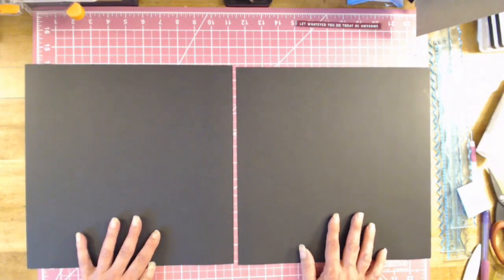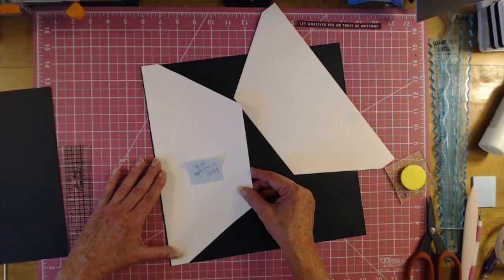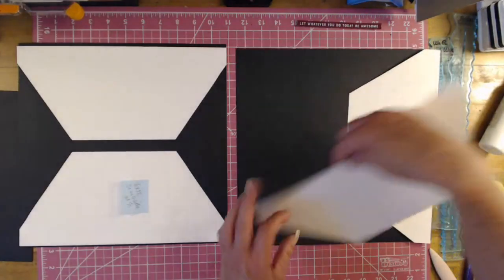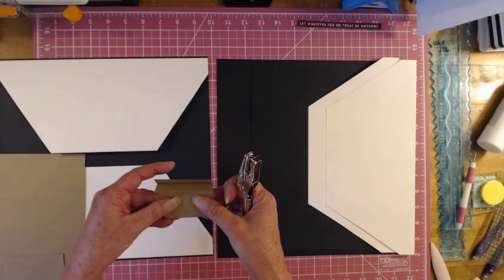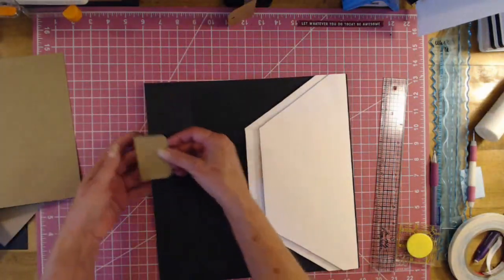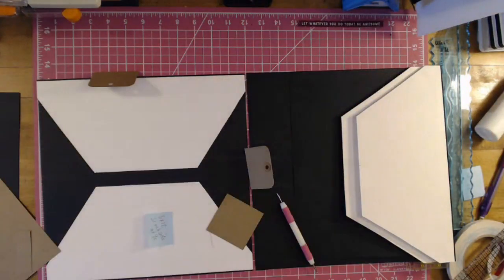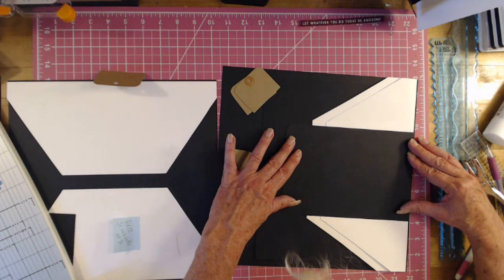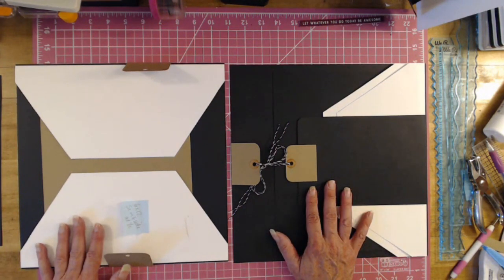A Year In Review Interactive Pages - Set 5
Welcome to my Interactive Scrapbook Page classes, where I'm teaching you how to make a whole year 12 x 12 scrapbook pages!!  I will be making them right along with you, and decorating the pages, and adding my own photos and memories!!

This class is where I teach you how to  make set 5 in this series of interactive scrapbook pages, and the next class will be where I decorate these pages.

This type of scrapbooking will allow you to hold a lot of your photos all in one album, instead of you having 3 or 4 albums.  Typically some of these albums will hold over 300 photos!!

Here is the class where I teach you how to make set 4 in this series...

💕You can find all the videos for this album inside of my playlist that I created for this project.

There will be at least 24 Interactive pages included in this tutorial, and I will be doing an 8 1/2 x 11 album just like this one, but maybe a few different elements in it.  I will start working on that album when we get this done because I will need to see if I have paper left over to do it.  I may have to pick out different paper for the 8 1/2 x 11 Interactive scrapbook album.

You can purchase the tutorial that will contain the following;
Cutting guides for both sizes
Written Instructions
Inspiration Sheets
All Classes

Instructions for both 12 x 12 and the 8 1/2 x 11 size albums.  The 8 1/2 x 11 will be coming later on after we get most of this one done.

Here is where you can go to purchase the tutorial, so you can have it forever, and follow right along with me during the whole year.

if you have any questions about this project, please ask in the comments, and I will answer any question that you may have about this!!!

That way you never miss out on my projects that I upload!!

Keep Scrappin
Vanessa